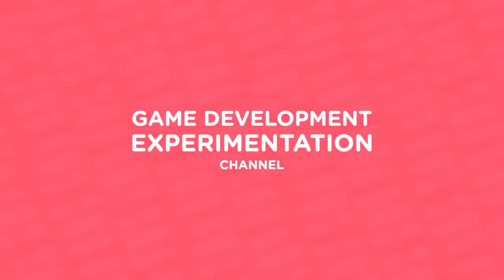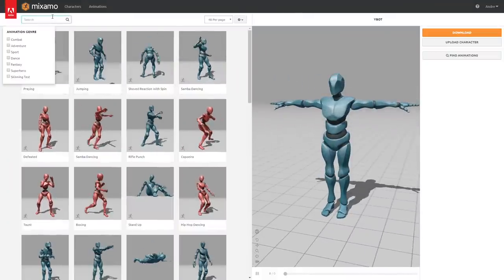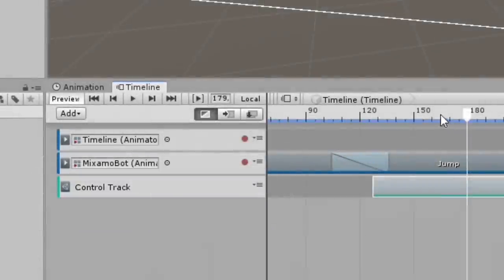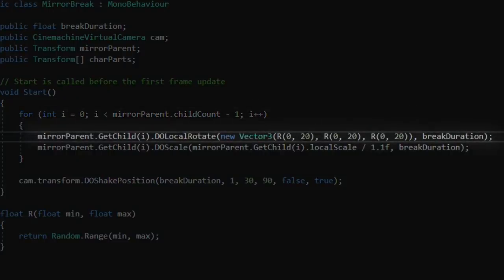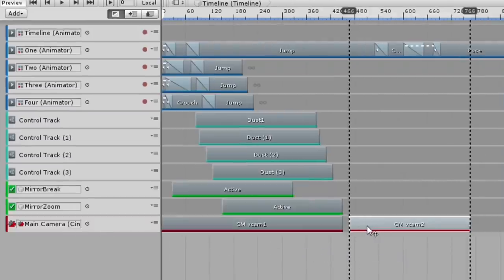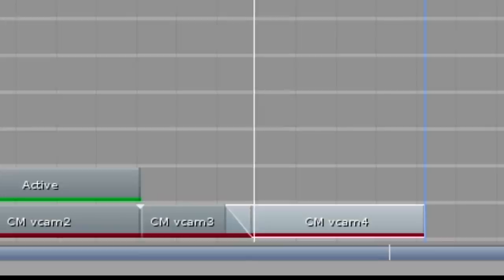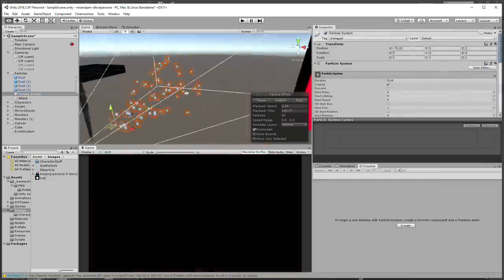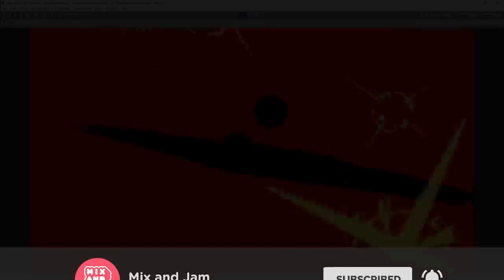Recreating Persona 5's All-Out Attack | Mix and Jam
Persona 5 is super impressive when it comes to visuals! This episode, I show the process behind  my simulation of the All-Out Atack in the game!